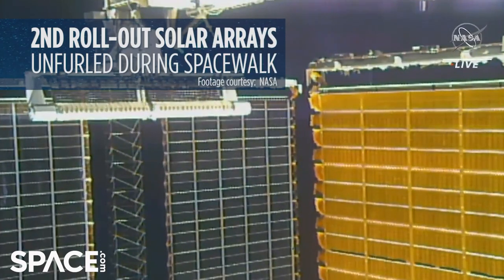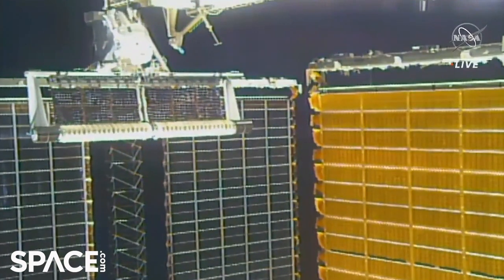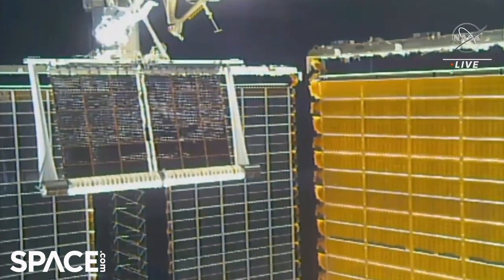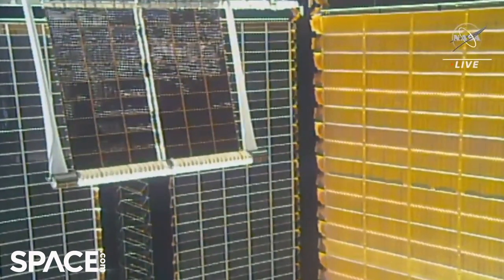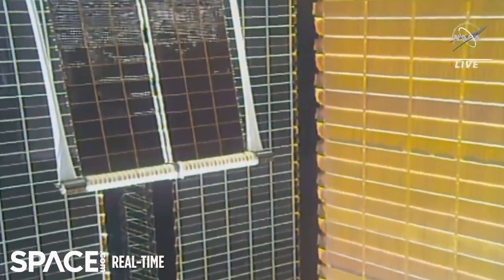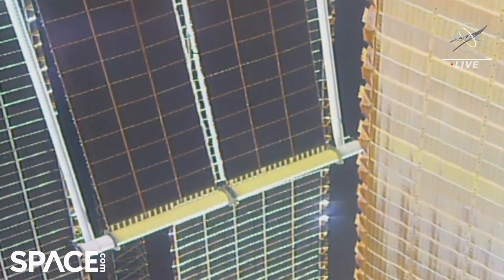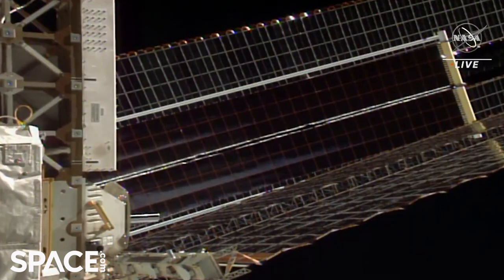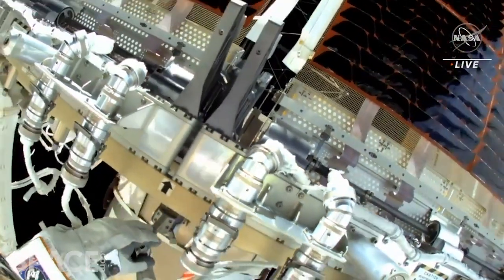New roll-out solar arrays deployed on space station - 2nd time in a week!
See time-lapsed and real-time footage 2nd new roll-out solar arrays being deployed on the International Space Station. Astronauts Thomas Pesquet and Shane Kimbrough installed it during a spacewalk on June 25, 2021.